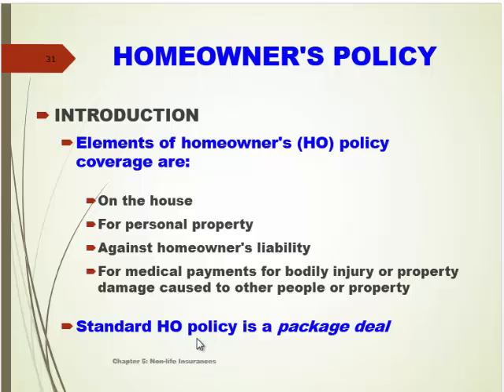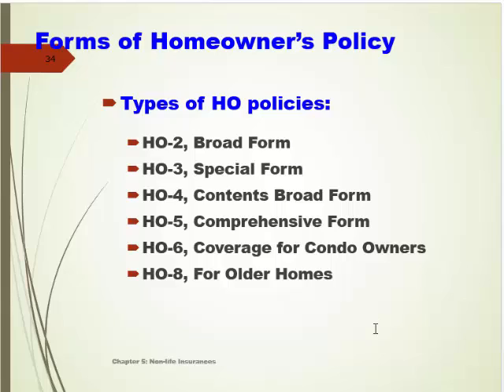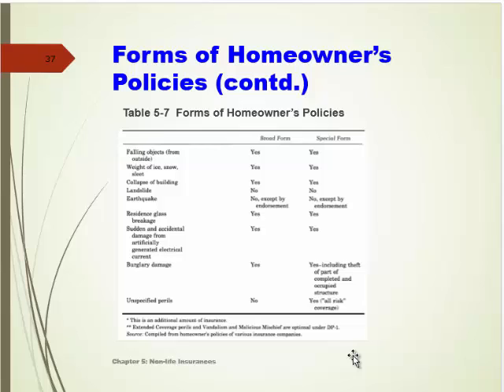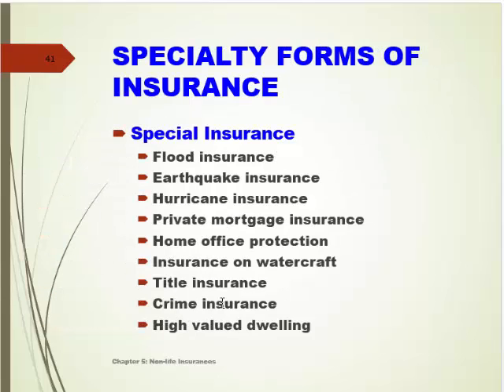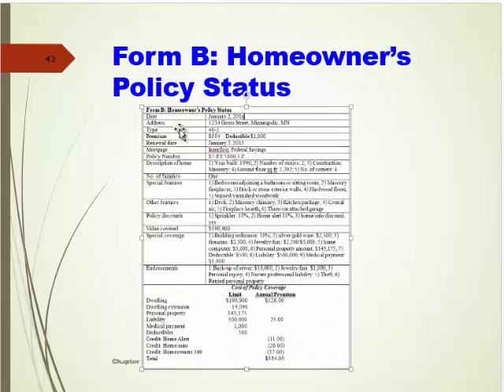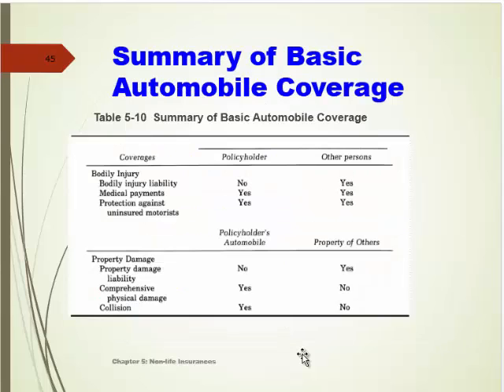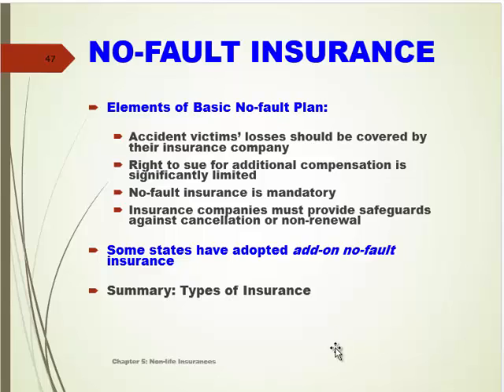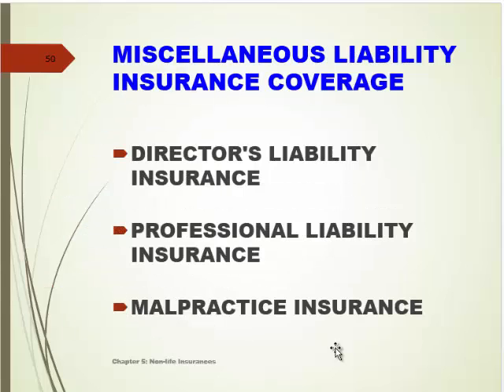BUA450 Ch05 prop and casualty 2